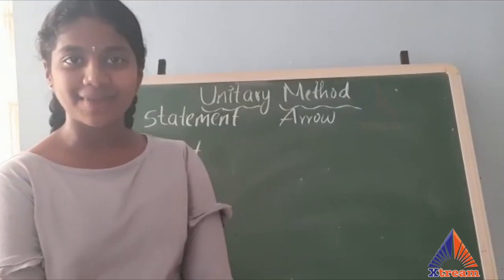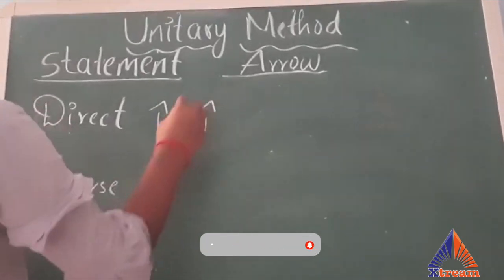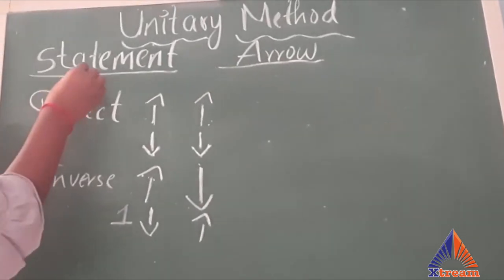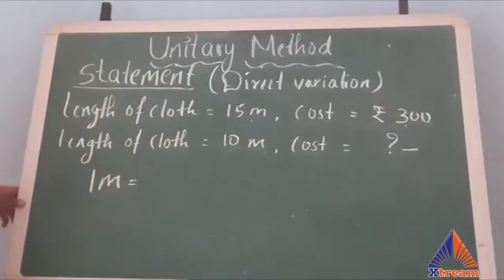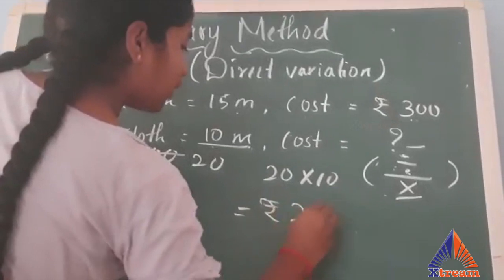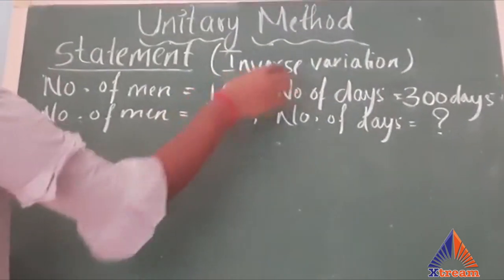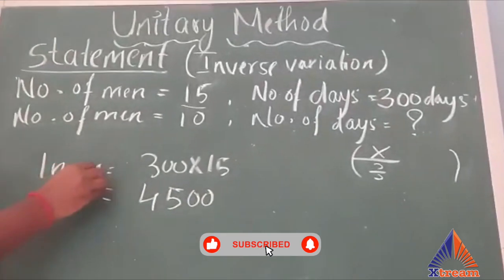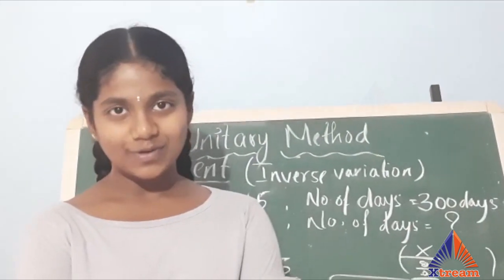ICSE Syllabus class 7 Maths | Unitary Method | Statement | Direct Variation & Inverse Variation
ICSE Syllabus class 7 Maths | Unitary Method | Statement | Direct Variation  & Inverse Variation | Xtream Channel

You can Gain a lot of Knowledge by Watching our Videos. We Make way a lot of effort to give you the Best Outputs.
Interesting topics will be uploaded in this channel
Help us to improve the standard of videos by sharing your valuable feedback.